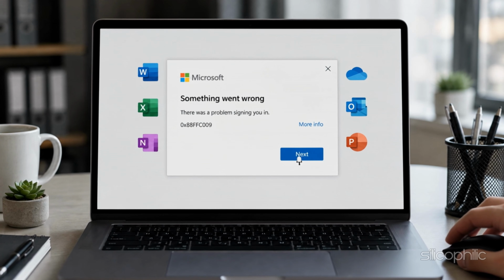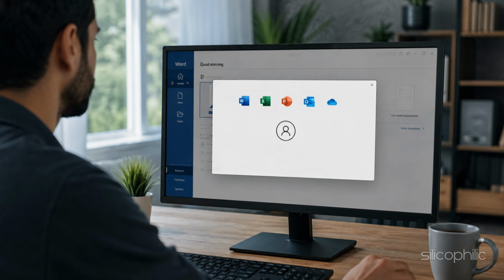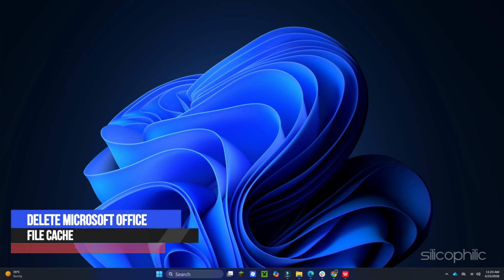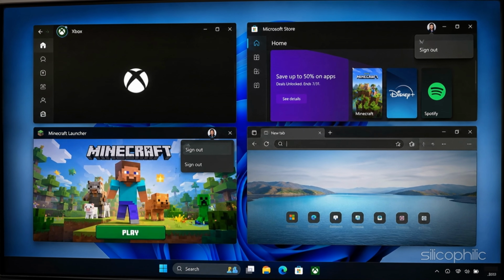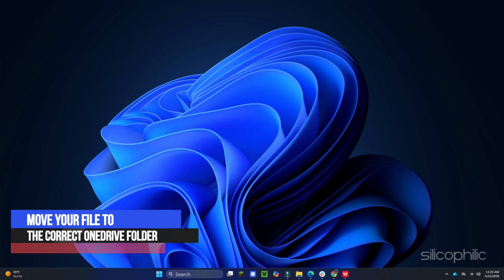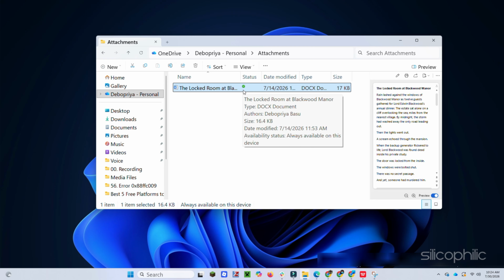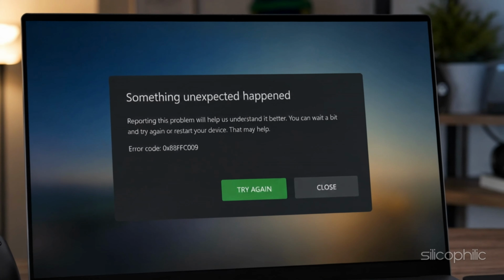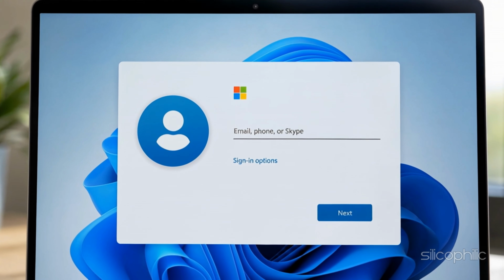Error 0x88ffc009 (can't sign in)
Have you ever tried signing into a Microsoft app or service on your Windows PC, only to be greeted by the frustrating error 0x88FFC009?

No detailed explanation. No clear reason. Just the message: "Can't Sign In."

At first glance, it looks like a temporary server problem. But in reality, this Windows sign-in error can be triggered by several different issues, that block Microsoft's authentication servers.

In this video, I will show you the proven solutions to fix Windows Error 0x88FFC009. Let's get started.

Timestamps:

00:00 Intro
00:32 Disconnect and Reconnect Your Microsoft Account
01:04 Delete Microsoft Office File Cache
01:35 Sign Out of All Microsoft Apps
01:58 Clear Office Account Credentials
02:12 Move Your File to the Correct OneDrive Folder
02:53 Repair Microsoft Office